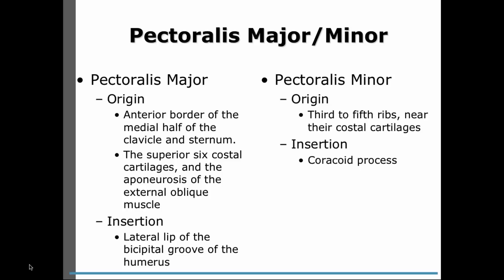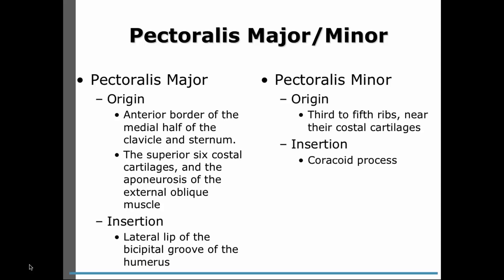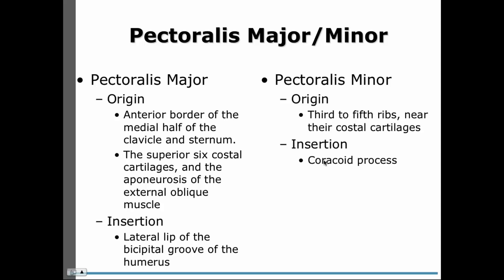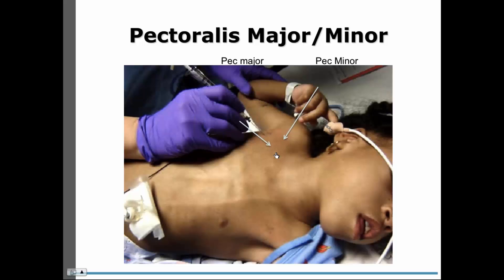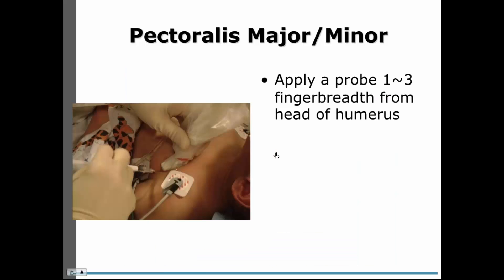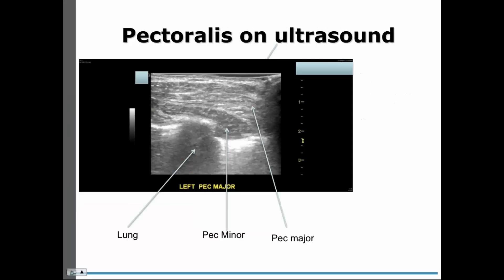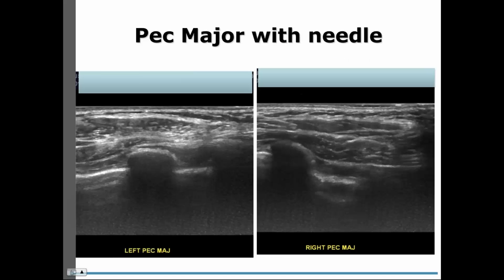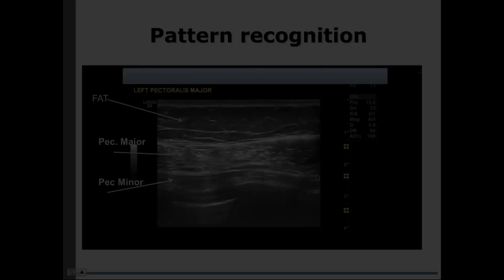2016 Annual Assembly Preview: Ultrasound, Ultrasound Pediatric Applications in the Upper Limb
Heakyung Kim, MD
Clinical Applications of Ultrasound Preconference Course
Oct 19, 2016 | 8 am-5:20 pm